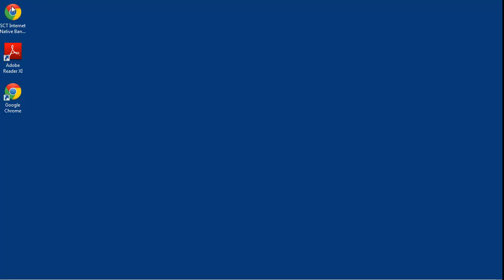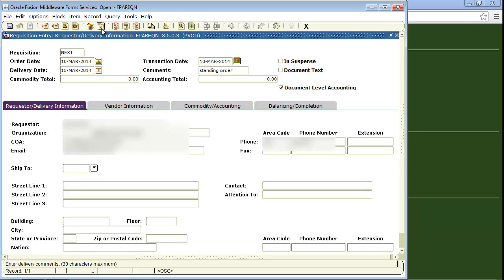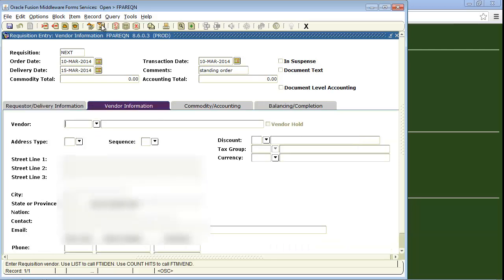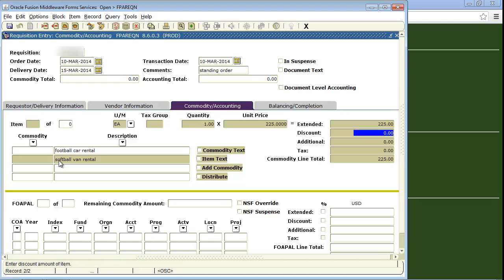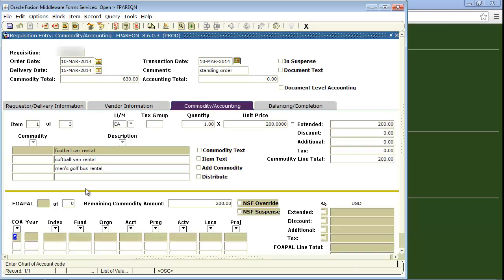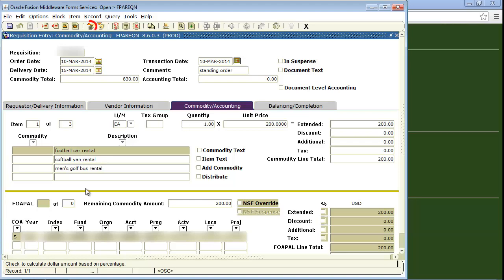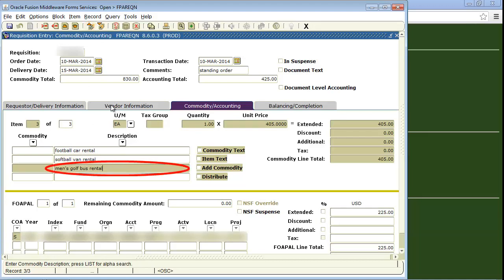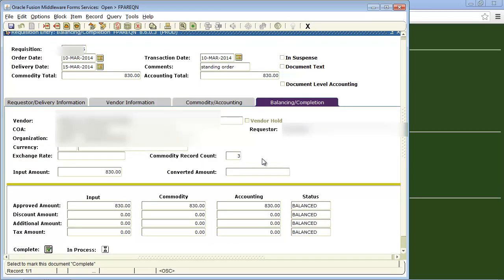Document Level Accounting Tutorial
A tutorial on how to set up a document level accounting requisition in banner for Samford University